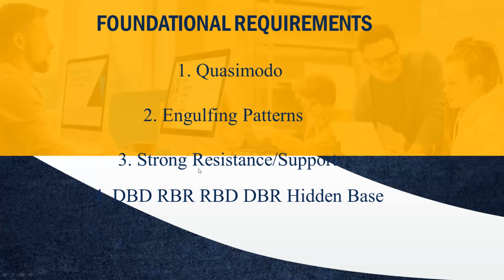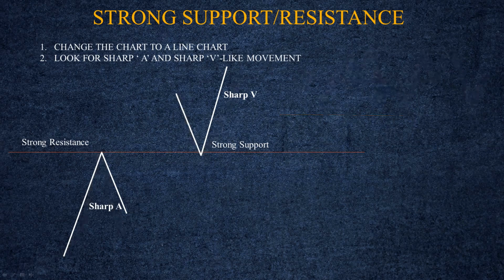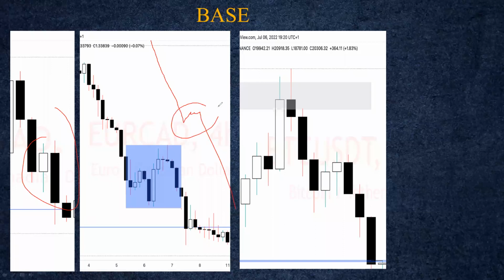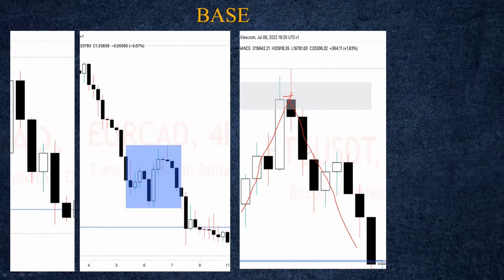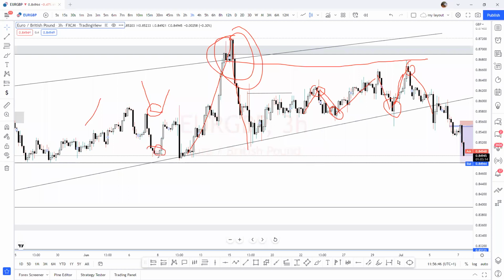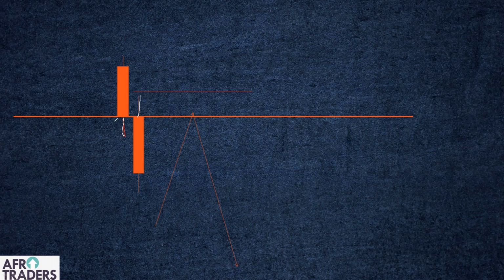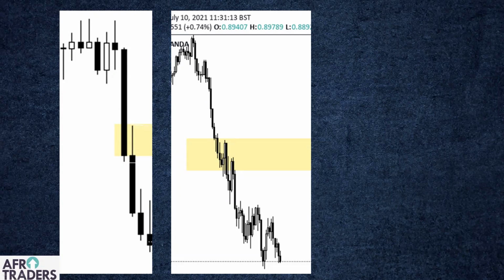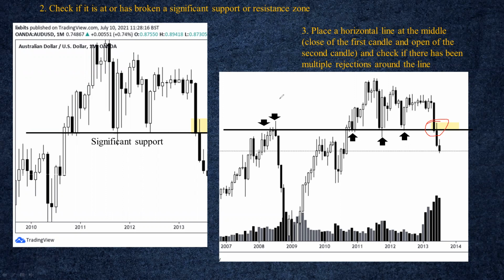03 Bystra -Hidden base ,Strong Support and Resistance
This series is about merging the Bystra Techniques with the Smart Money Concept for a more effcient outcome.